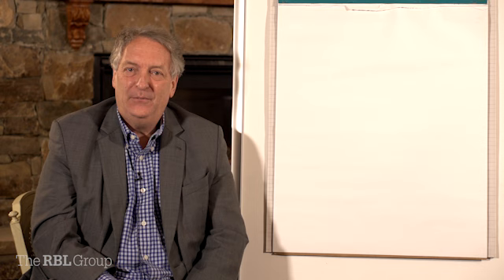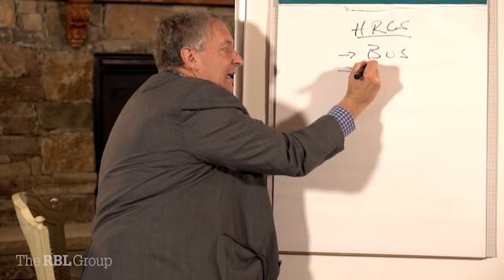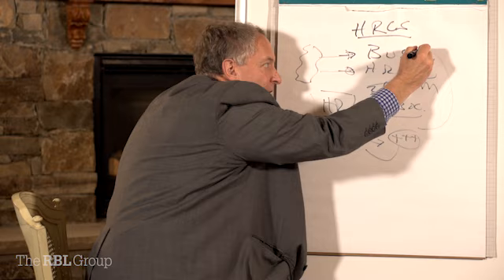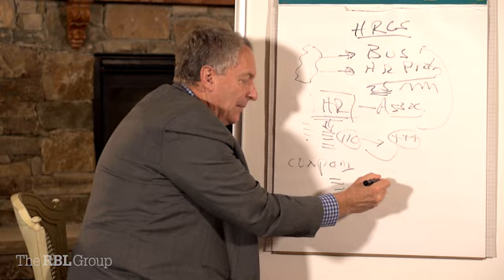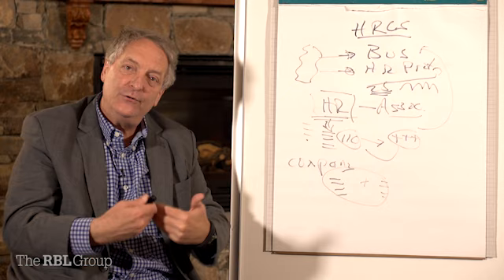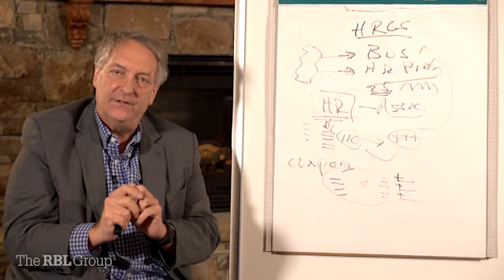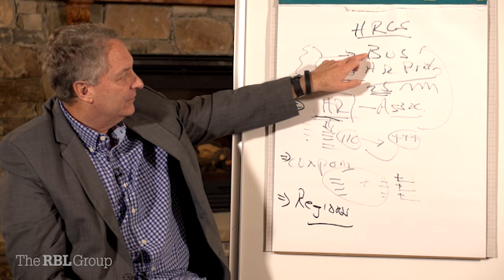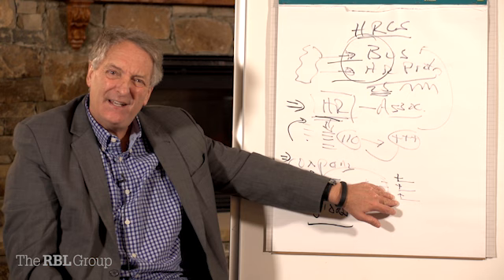Dave Ulrich HRCS 2015 Overview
"The RBL Group and the Ross School of Business at the University of Michigan, with the assistance of global research partners, are collaborating to fund and coordinate HRCS, which is the largest global study on HR competencies. Round 7 of this study will help shape the future of HR and further define the contributions that HR makes to business success, particularly by studying how HR competencies align with intangible business measures." Human Resource Competency Survey (HRCS)